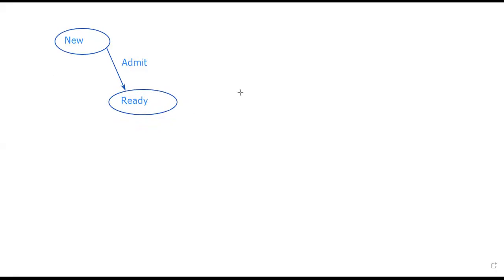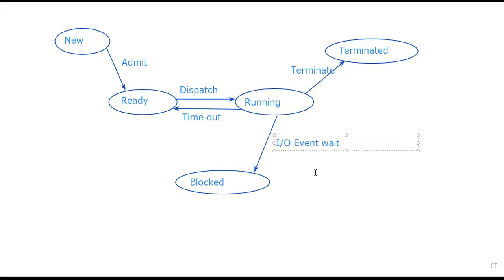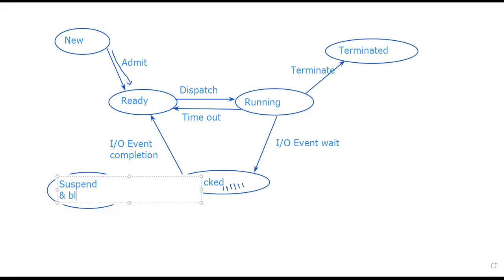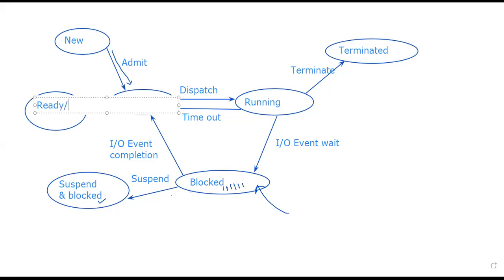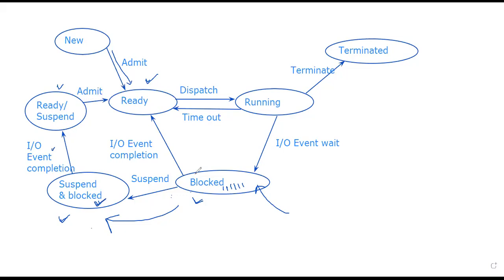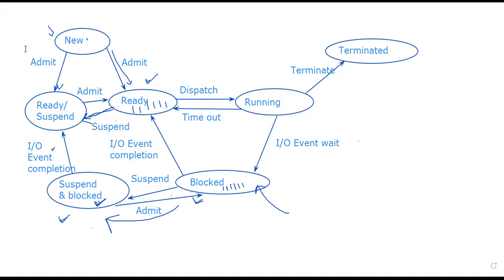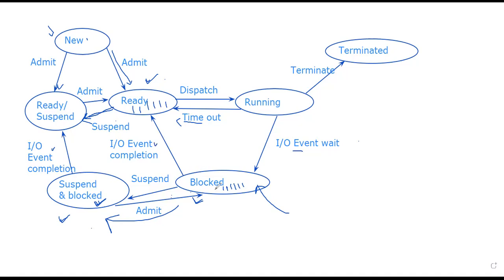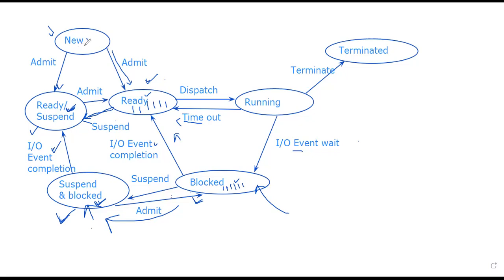A/L | ICT | Operating System | Process Management | 7 State Process Diagram | English Medium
Process Management
7 State Process Diagram